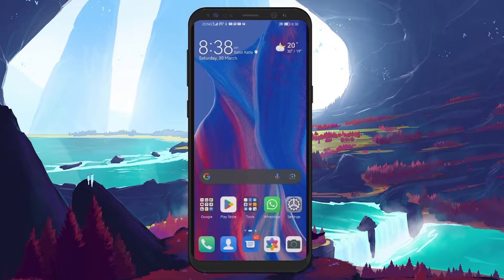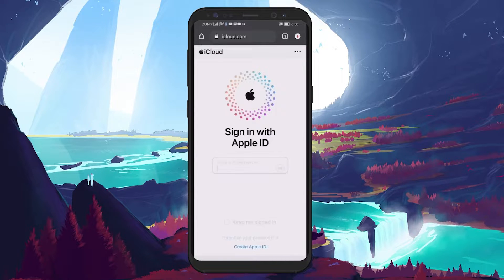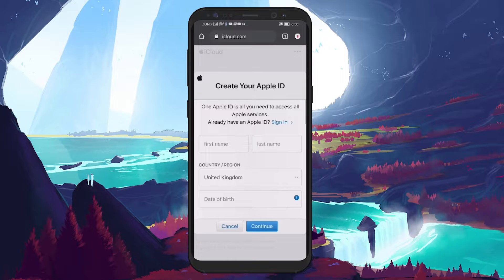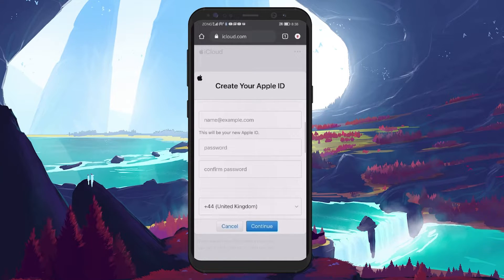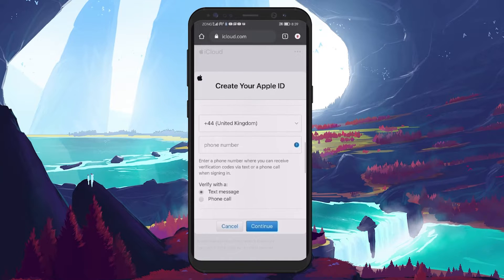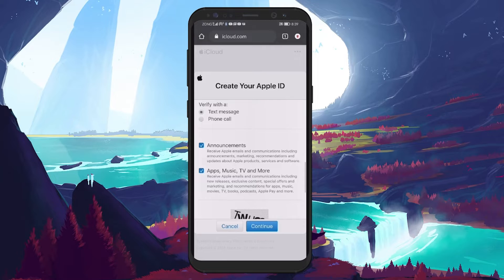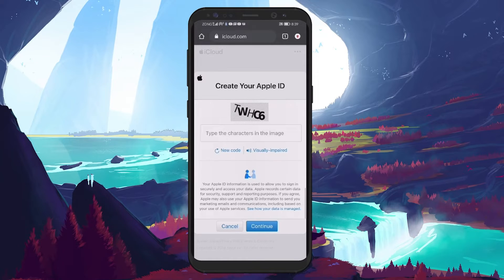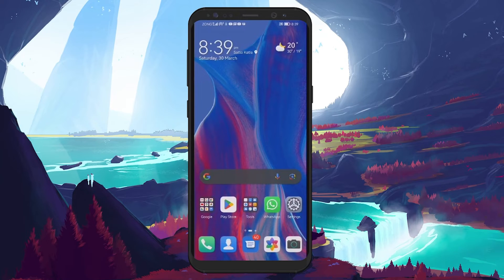How To Create Apple ID on Android Device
A short tutorial on creating an Apple ID on your Android device.